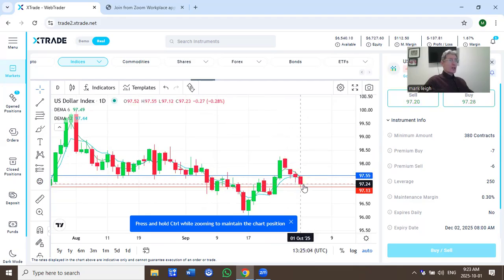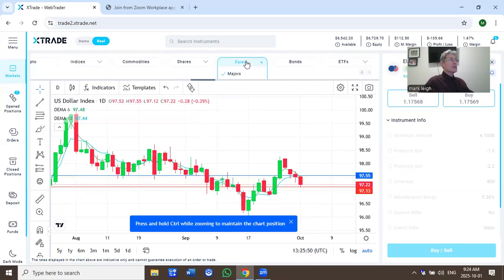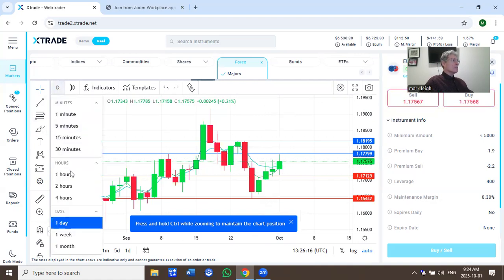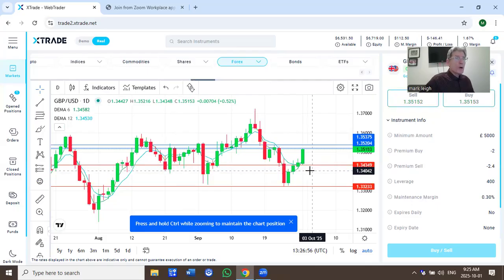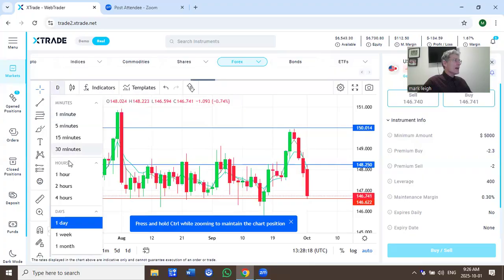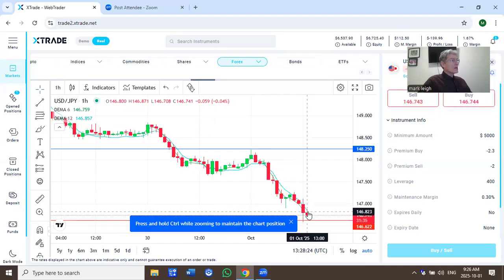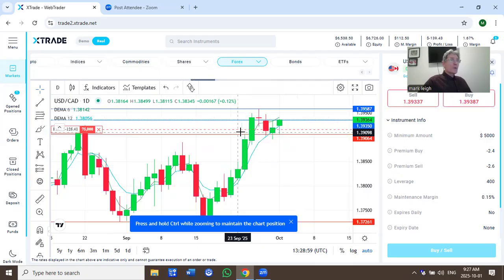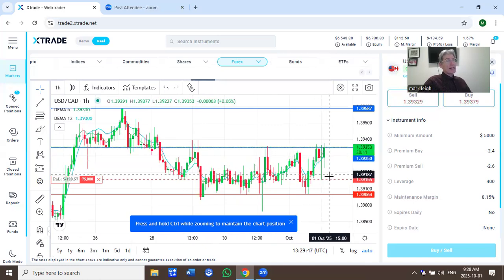October 1, 2025 - FX Majors Update from Mark